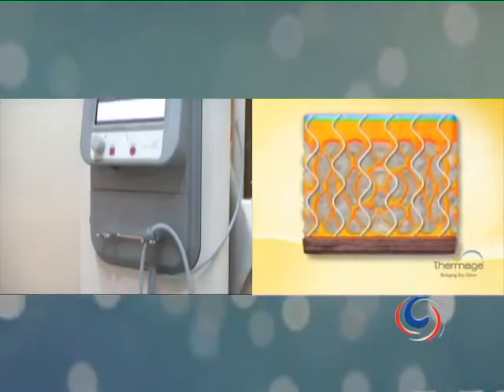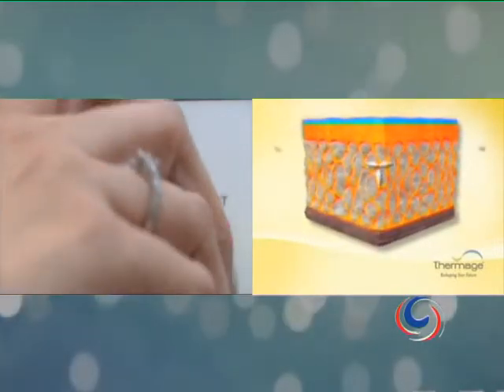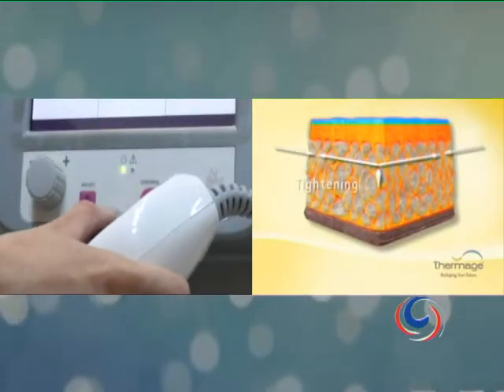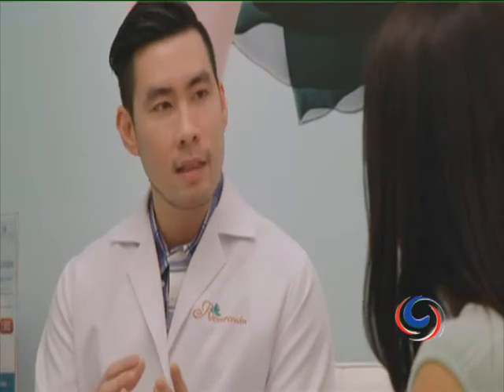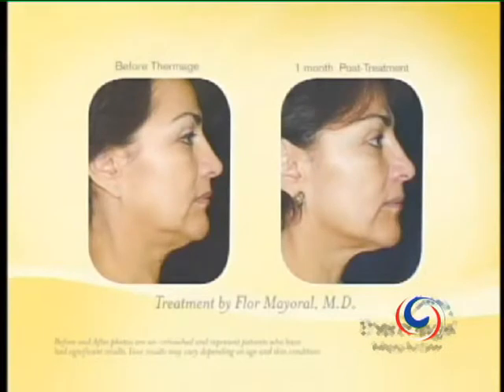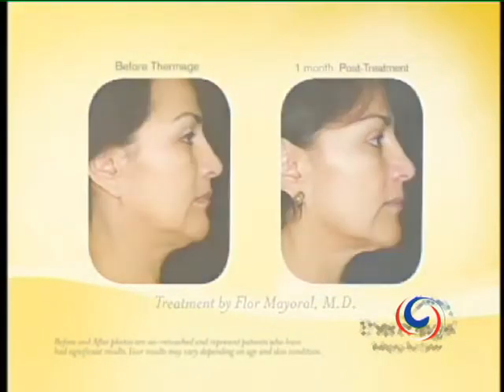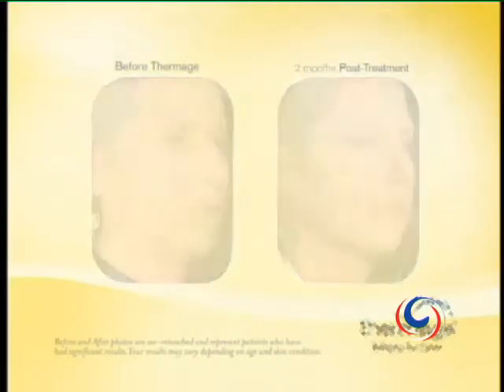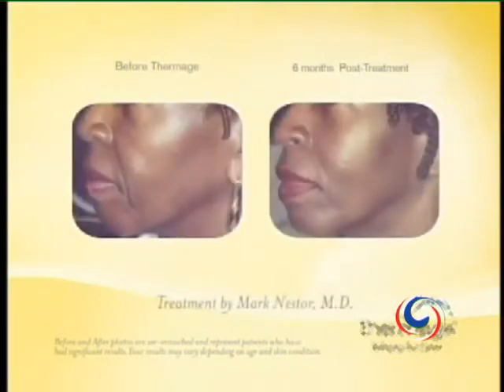Romrawin Clinic - Thermage in Bangkok with Natalie Glebova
Romrawin Clinic, is today one of Thailand's leading skin care center's with branches throughout the country and some of the latest technology in skin treatment. For 9 years, Romrawin has provided a world class standard of service that has been recognized by clients both near and far. In this episode, former Miss Universe, Natalie Glebova interviews Dr Thanaruch Thavakorn about face and body contouring using Thermage.